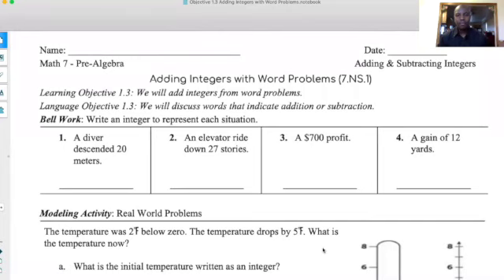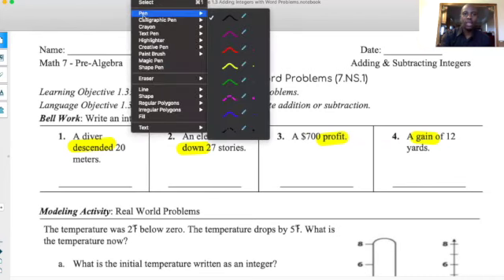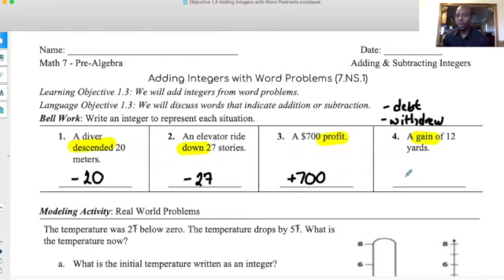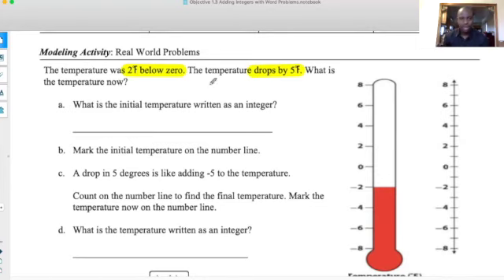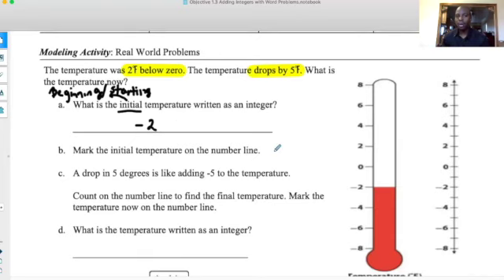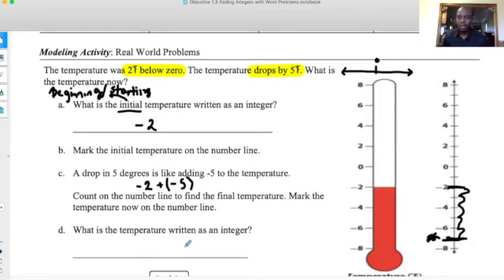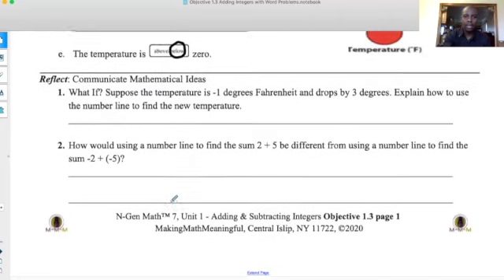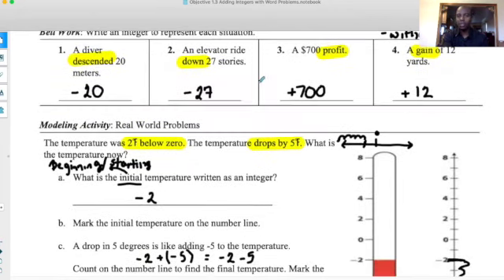Math 7 Unit 1 Lesson 3 Adding Integers with Word Problems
This video is about Math 7 Unit 1 Lesson 3 Adding Integers with Word Problems